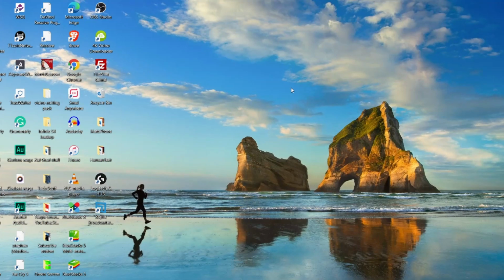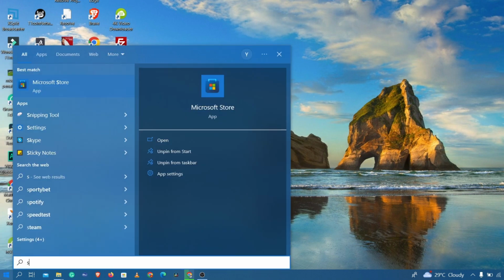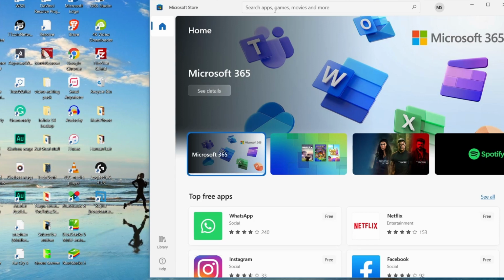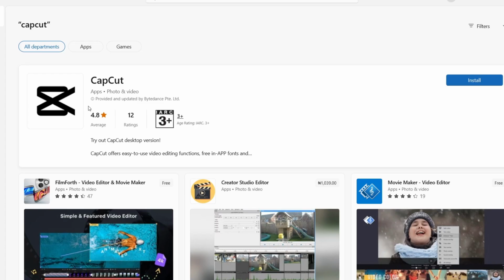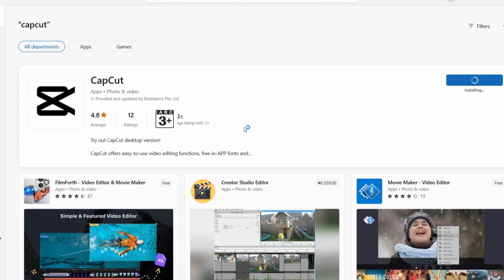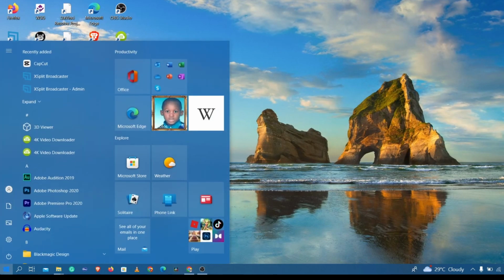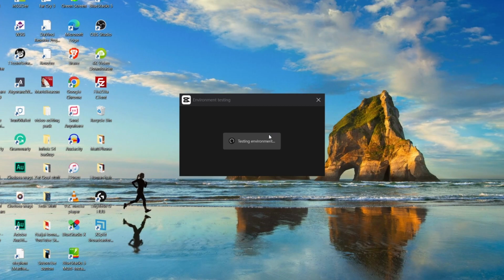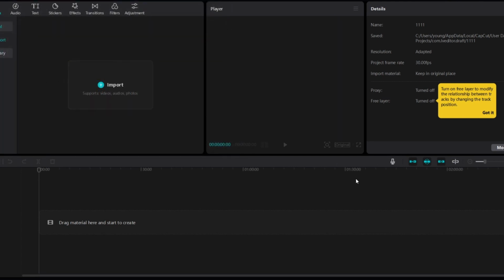How to Download CapCut on PC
In this video, I'll show you how to download CapCut, one of the most popular video editing apps, on your PC. With CapCut, you can edit your videos like a pro, add cool effects and transitions, and share your creations with your friends and followers. Whether you're a beginner or an experienced video editor, CapCut is a great tool to have in your arsenal. So let's get started and download CapCut on PC today!